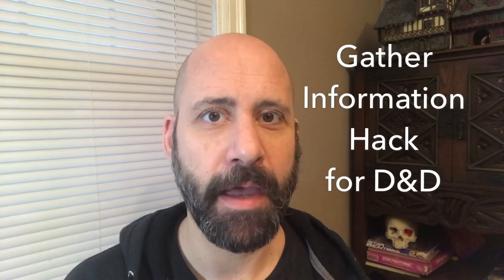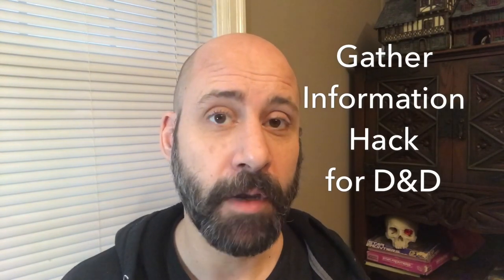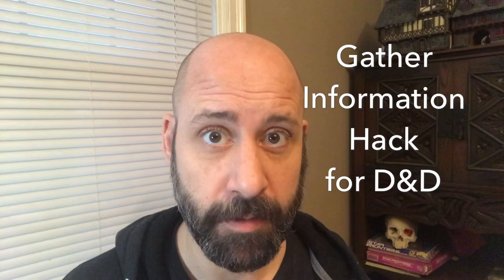D&D Gather Information Rumors, Gossip and What Not for Player Characters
I discuss a gather information hack for D&D, and how I utilize this technique for quests and plot twists in our current campaign. I also recap session one.

The setting for the campaign starts out in a classic old school D&D module by TSR, The Village Hommlet. The player characters live and work at The Inn of The Welcome Wench for room & board.

War in Christmas Village Minis

D&D 5e Player's Handbook:

Dungeon Master's Guide:

Monster Manual:

D&D Waterdeep Dragon Heist